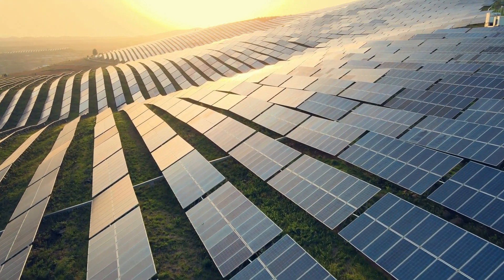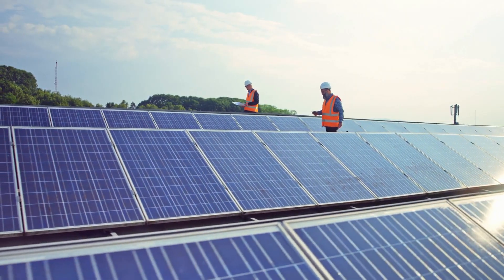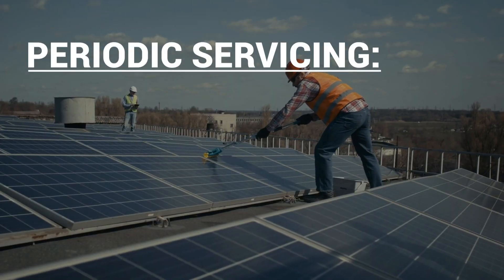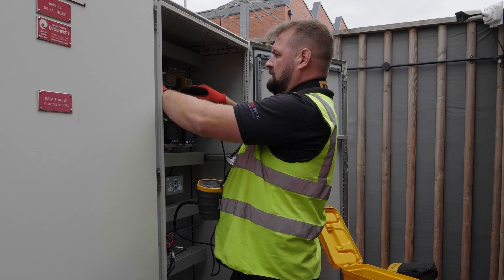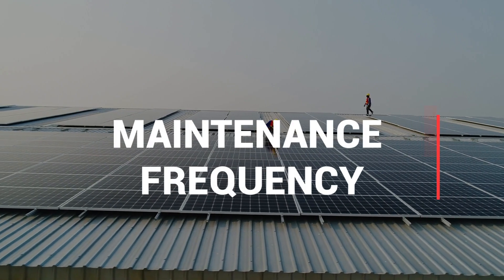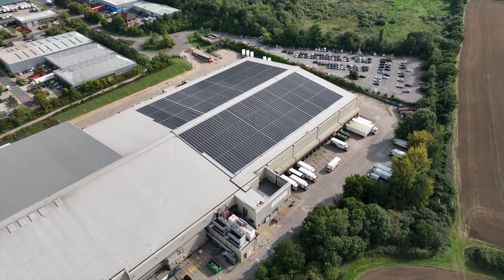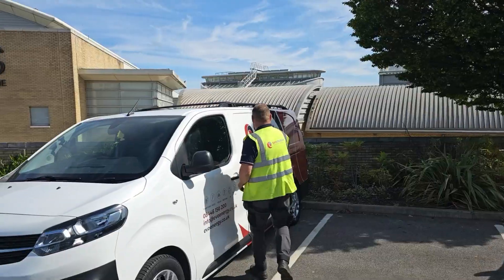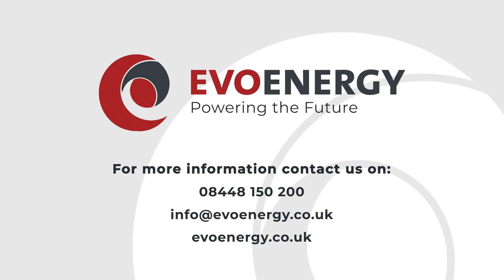What Is Solar Panel Maintenance? | How To Keep Solar Panel Running Smoothly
Wondering how to keep your solar panels running at peak performance? This video is your one-stop shop for everything you need about solar panel maintenance!  Discover the secrets to maximizing your energy production, extending the lifespan of your system, and protecting your investment.

In this video, we'll cover:

* What is Solar Panel Maintenance? Demystifying the basics and why it matters.
* The Power of Prevention: Learn the amazing benefits of regular maintenance (hint: more energy, lower bills, and a happier planet!).
* Key Considerations: From cleaning tips to professional inspections, we'll share practical advice for every solar homeowner.

0:00 - Intro
0:14 - What Is Solar Panel Maintenance?
0:47 - Benefits Of Regular Solar Panel Maintenance
1:32 - Key Considerations For Solar Panel Maintenance

Don't let dirt, debris, or neglect rob you of your solar energy potential.